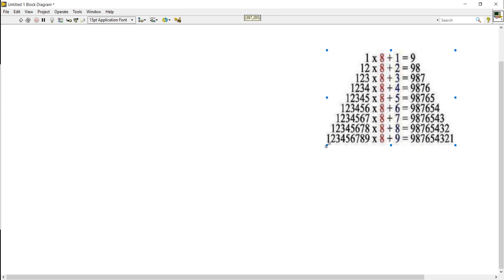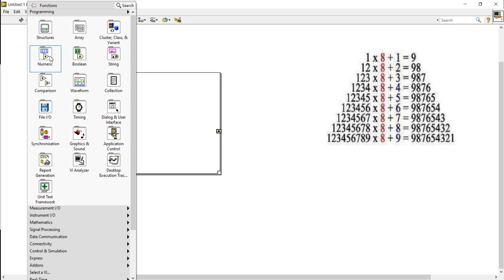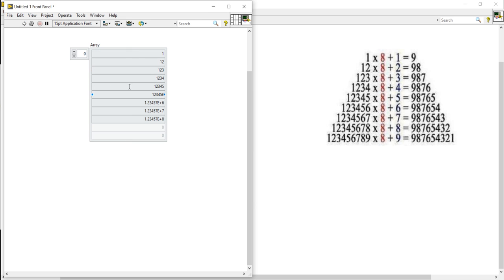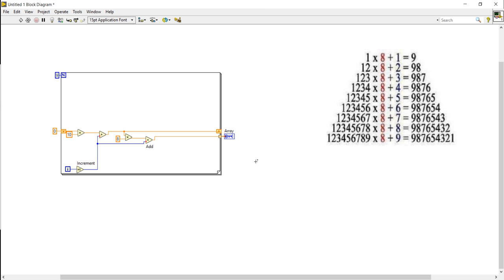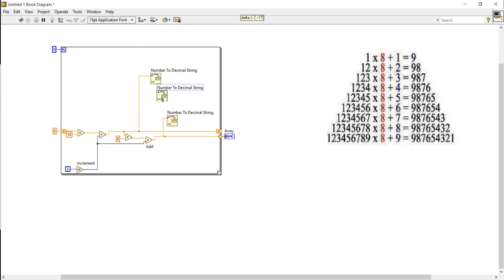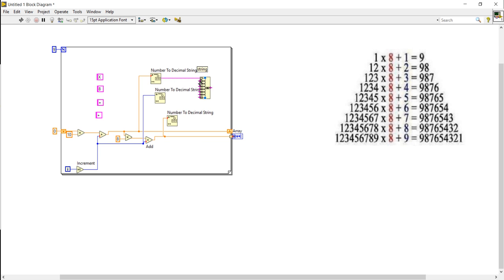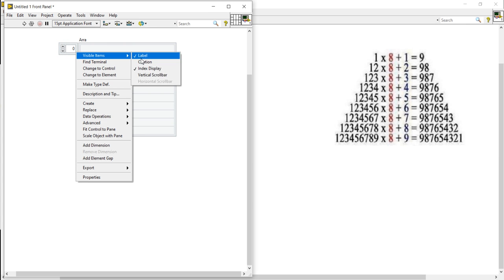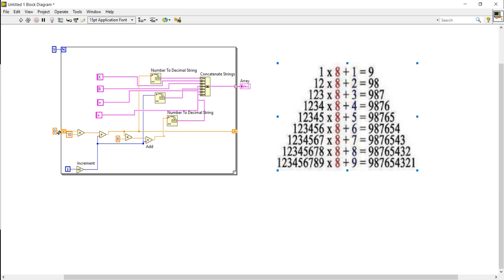Magical Maths Series